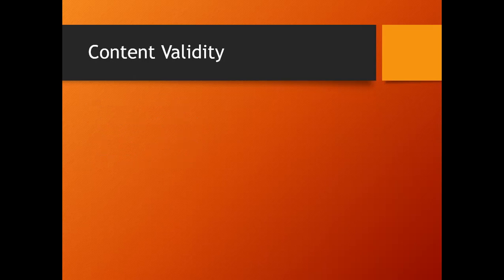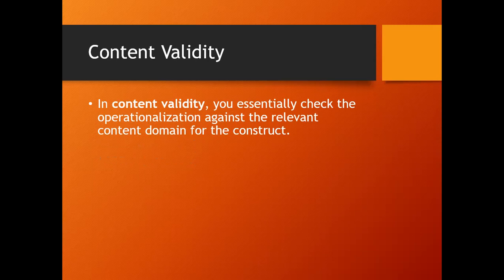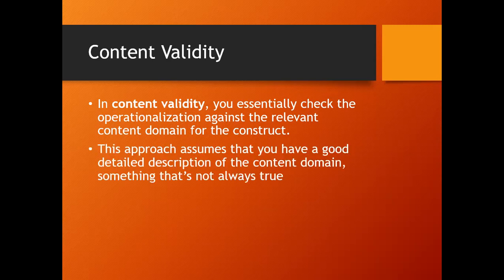Content validity in English